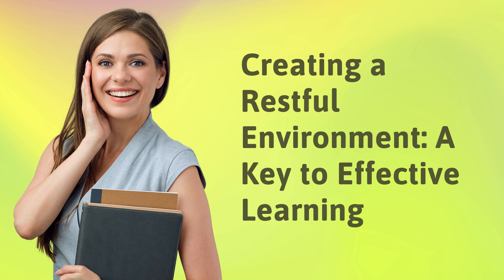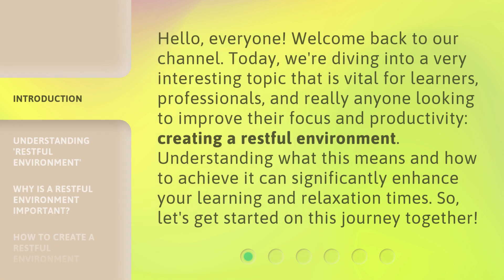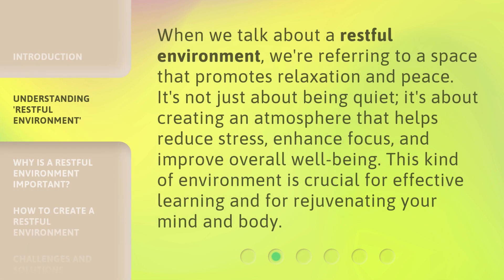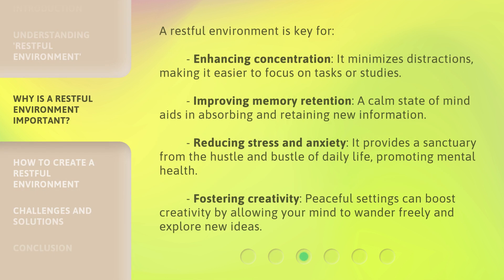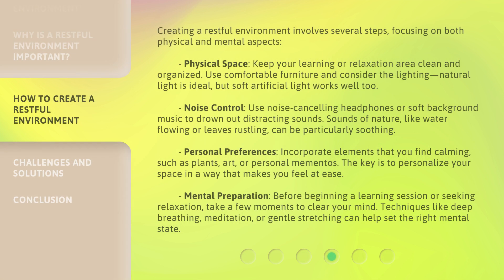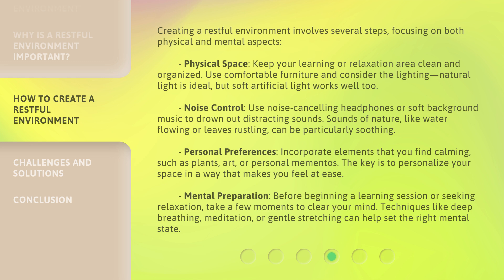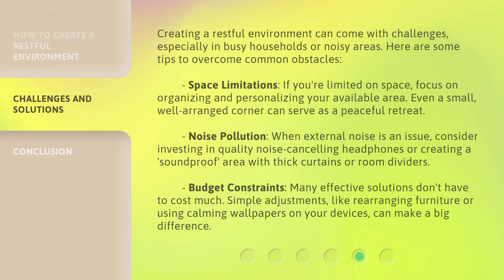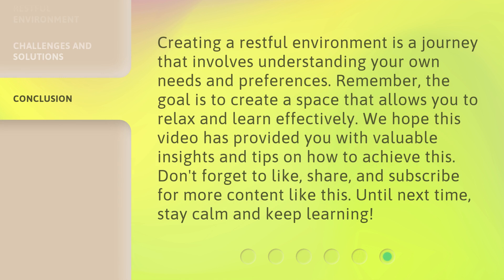Creating a Restful Environment: A Key to Effective Learning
Unlocking Learning Potential: Creating a Restful Environment • Discover the power of creating a peaceful and calming environment to enhance learning and productivity. Learn how to set the stage for effective learning by promoting relaxation and focus in your space.

00:00 • Introduction - Creating a Restful Environment: A Key to Effective Learning
00:37 • Understanding 'Restful Environment'
01:04 • Why is a Restful Environment Important?
01:42 • How to Create a Restful Environment
02:50 • Challenges and Solutions